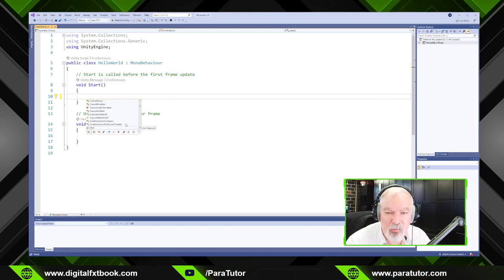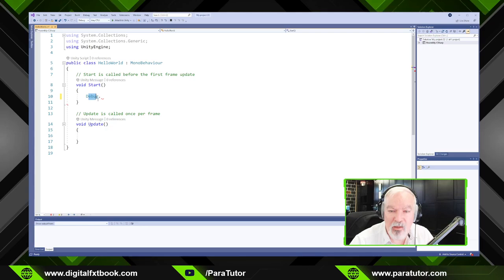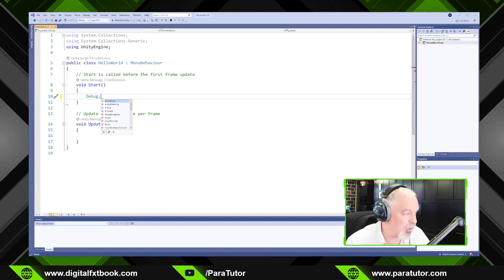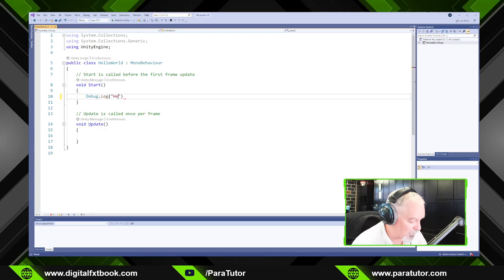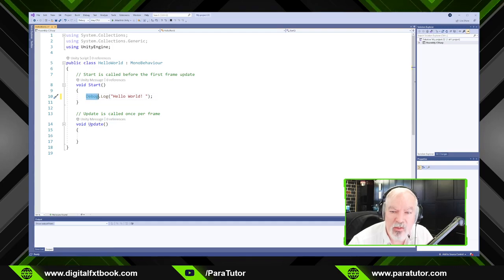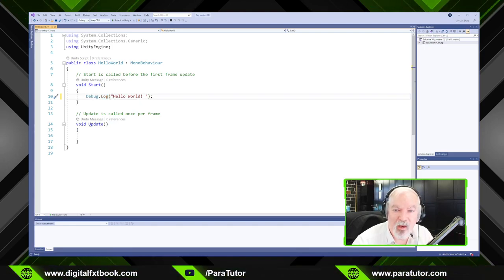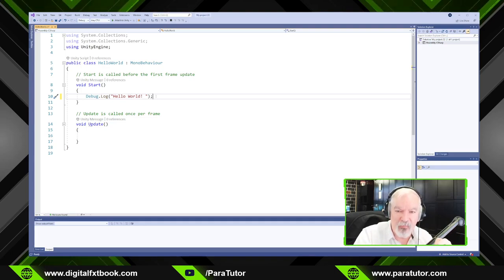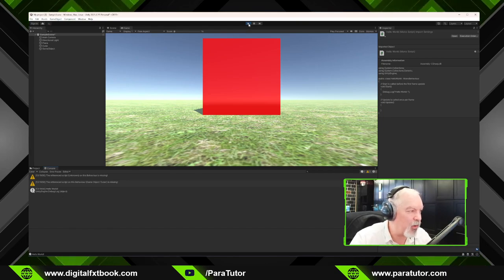Intro to Unity: Introduction to Scripting Video 4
Now that you understand what you see on the screen let's explore things with a new command, DeBug.Log. This simple command is a powerful tool in the hands of the coder that uses it. We can use its simple functionality to enable the program/game to print out messages to us so that we can monitor the program and how it is running.